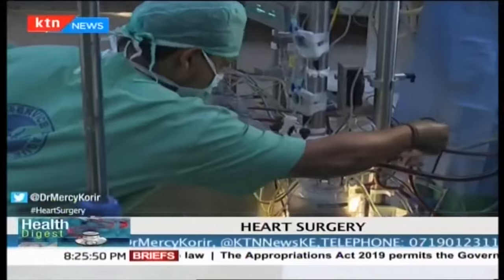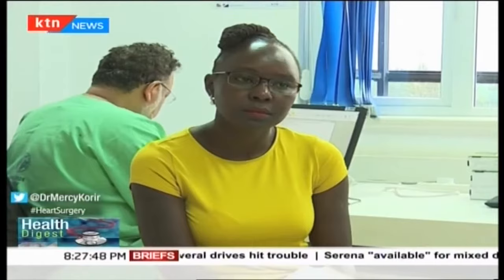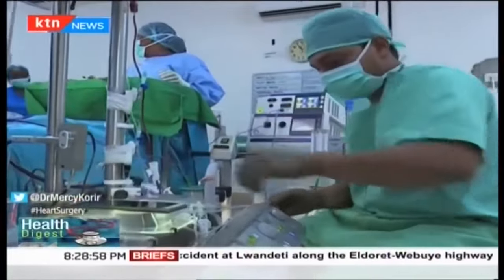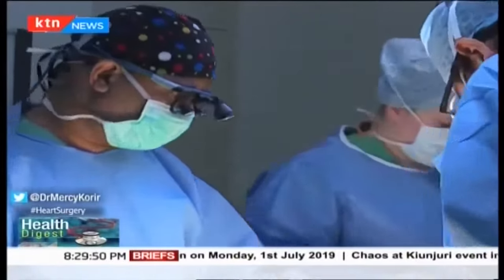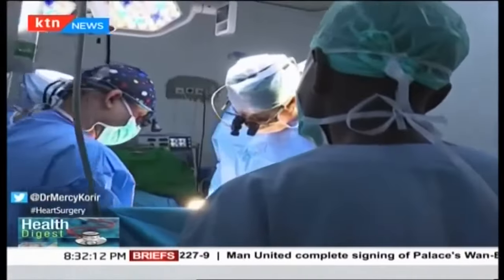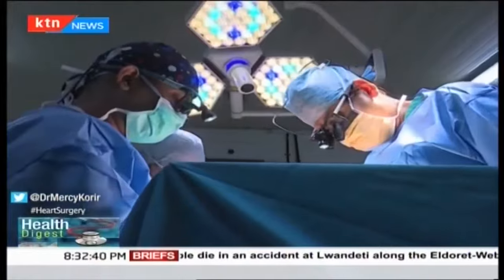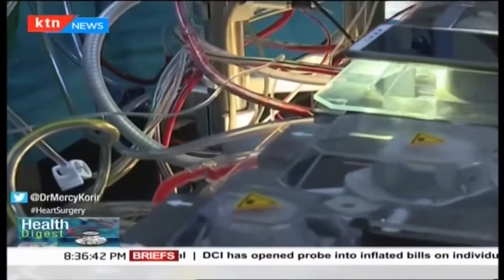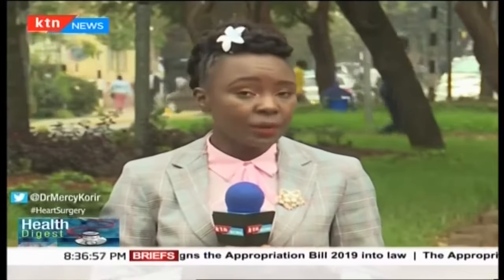Heart Surgery part two